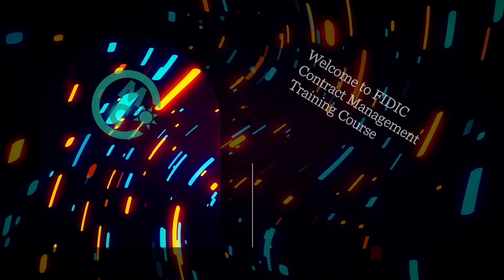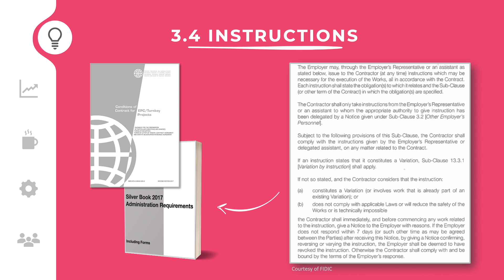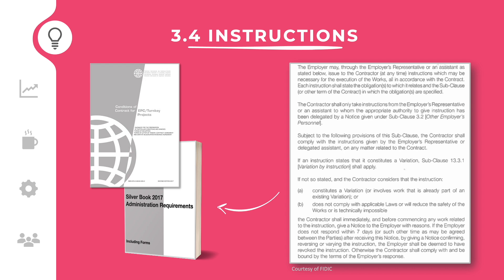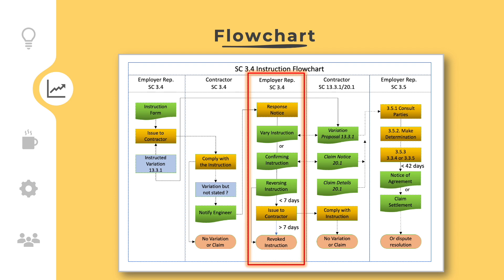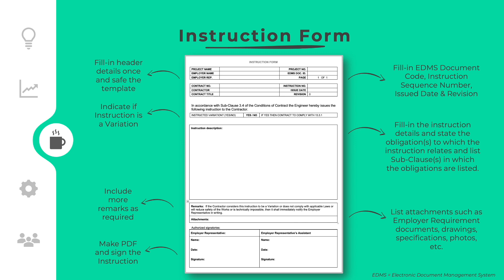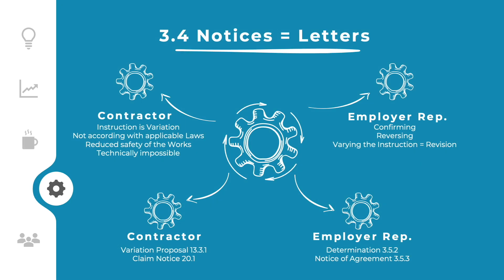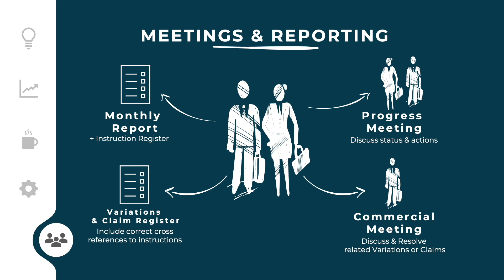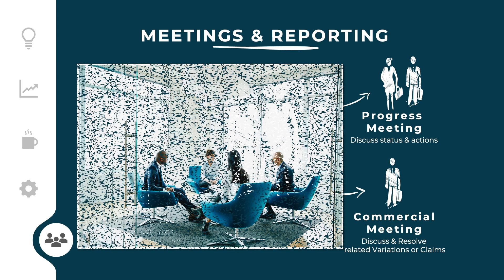Tutorial FIDIC Contract Management | INSTRUCTIONS | FIDIC Silver Book turnkey EPC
This tutorial explains instruction sub-clause in the FIDIC Silver Book engineering, procurement & construction (EPC) contract. Minimise variations, save project management time and cost by using the pre-drafted templates which are based on best in class contract management The use of standard contracts and pre-drafted templates, forms and flowchart minimises risk of inconsistencies, errors or omissions between the various contract documents.